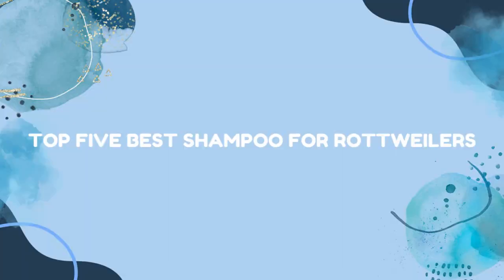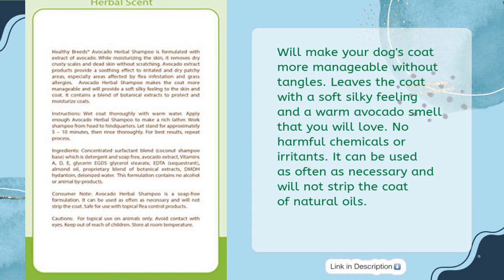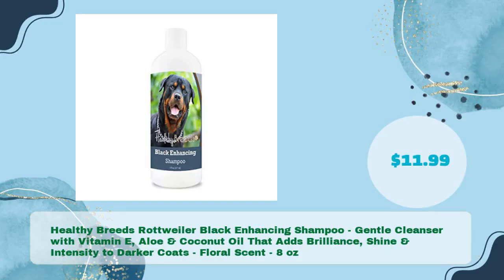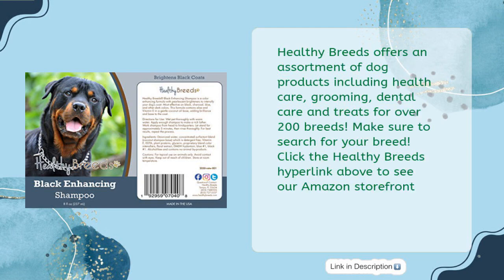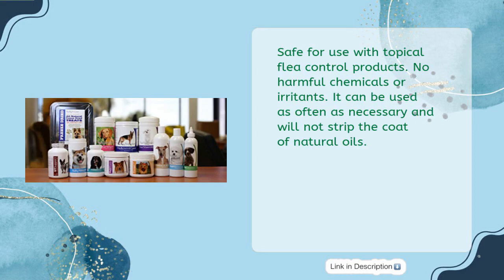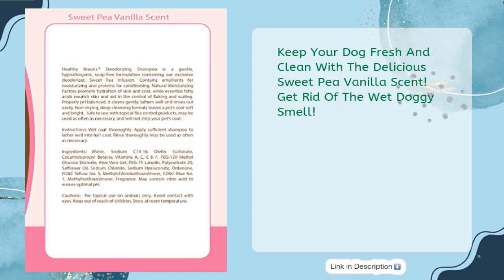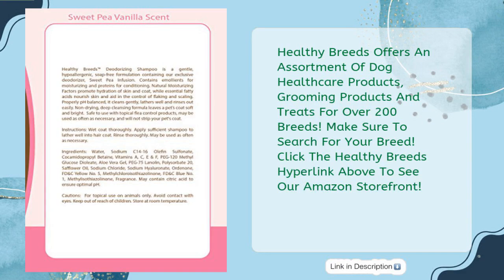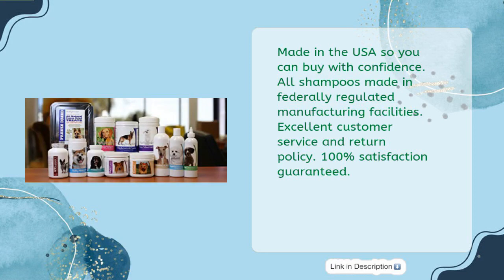TOP 5 BEST SHAMPOO FOR ROTTWEILERS 2023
Links to the best SHAMPOO FOR ROTTWEILERS 2023. We've researched the best SHAMPOO FOR ROTTWEILERS 2023 on Amazon and make a top five list to save your time and money.

It is important to also note that valid fact is a participant in the Amazon Services LLC Associates Program,